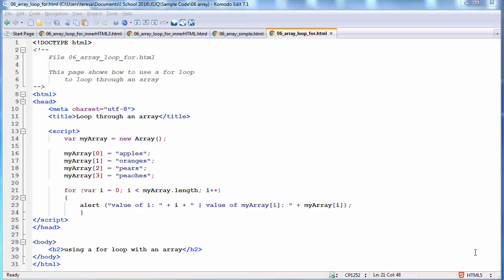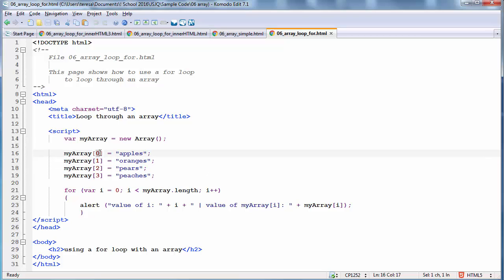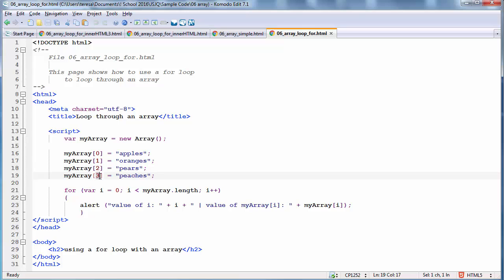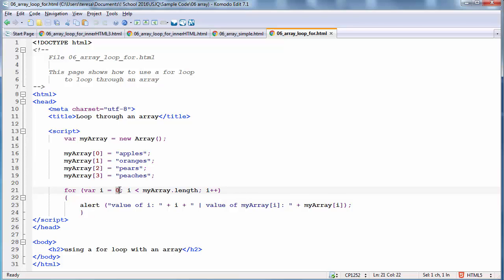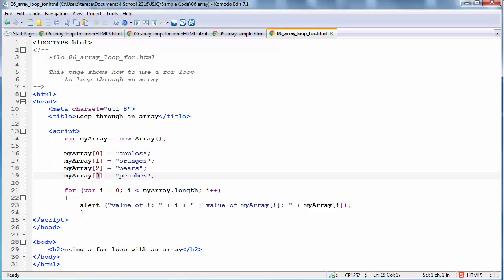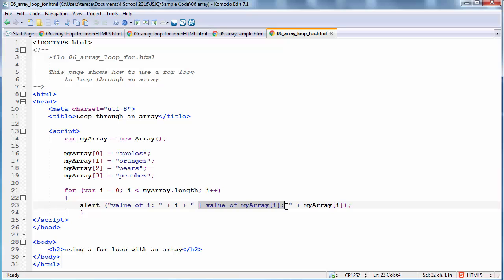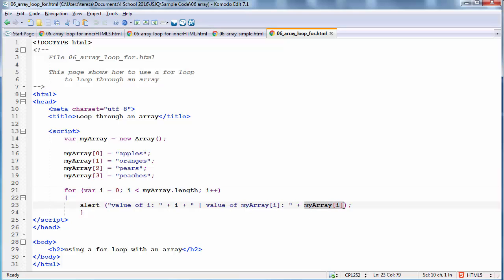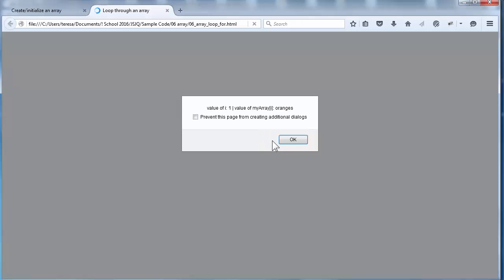JavaScript / jQuery Course - Session 07 - Loop Through Array